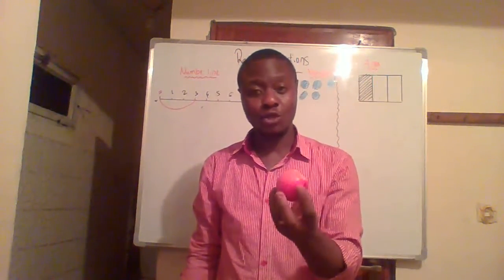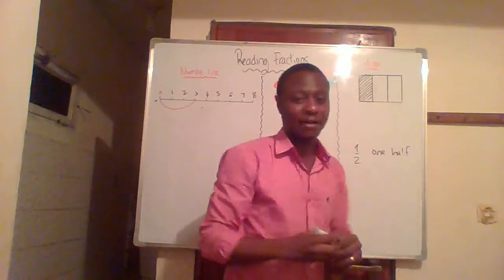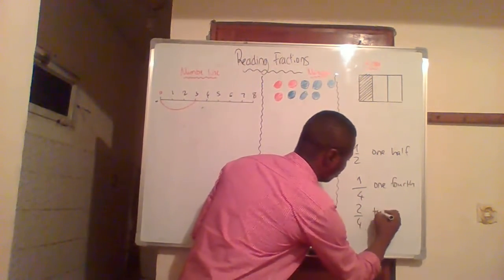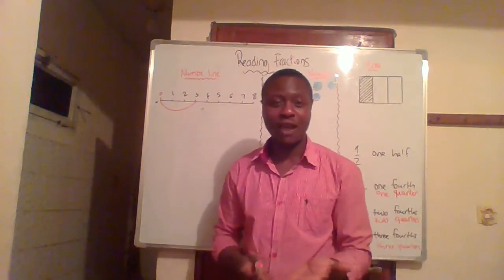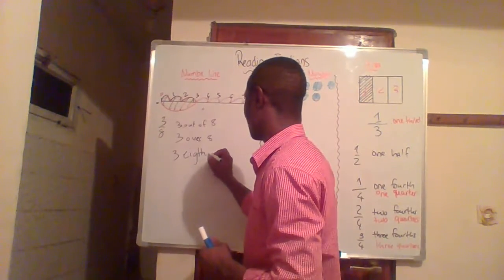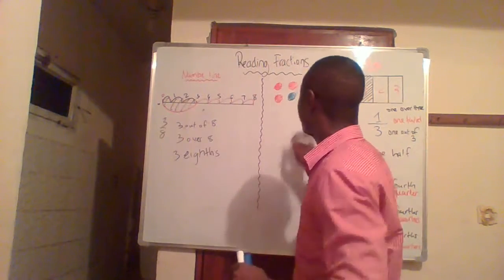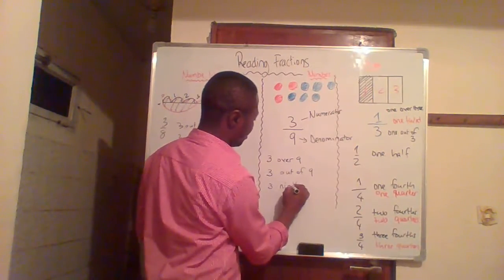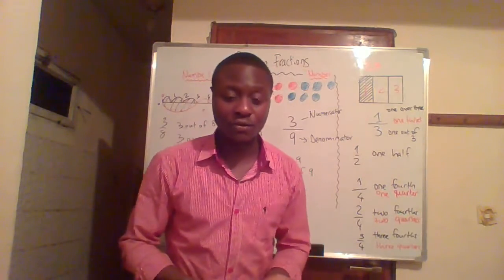Reading and Naming Fractions